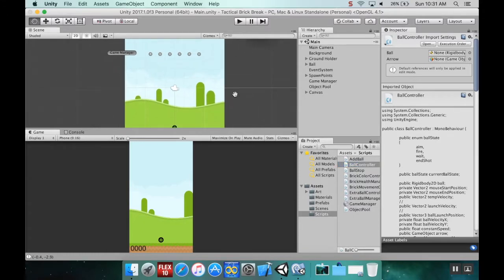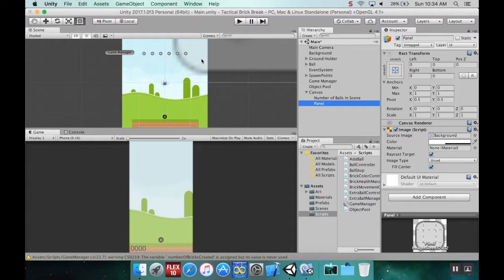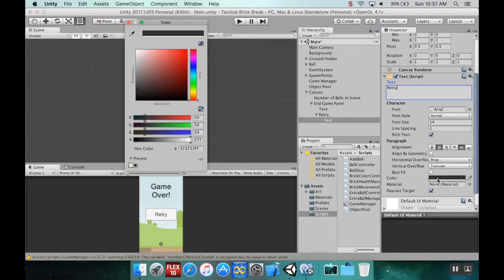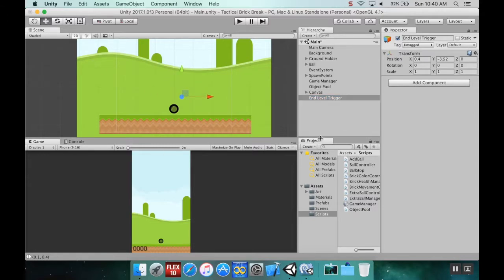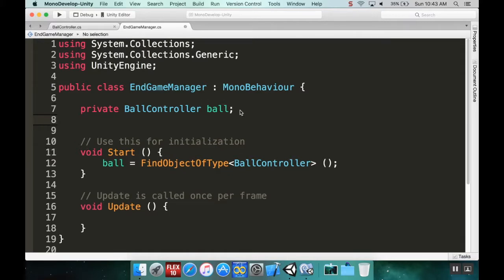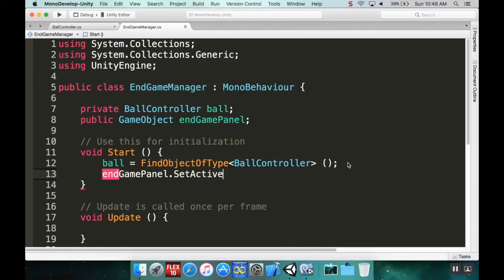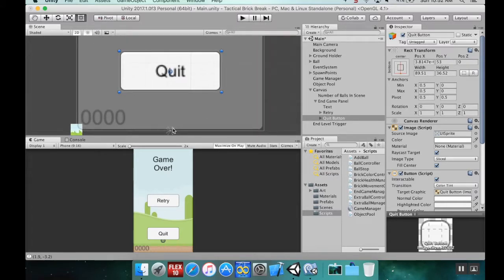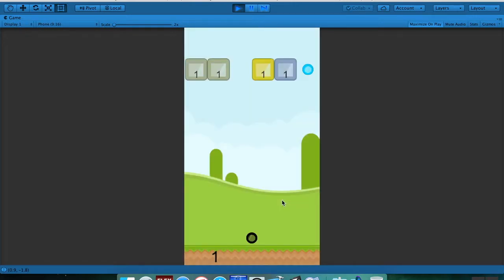Part 16 - End Game Conditions: Make a game like Balls or BB-Tan using Unity and C#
Game Assets can be found at: kenney.nl

Now we add a condition to end the game when the bricks get to low, as well as an end game panel.